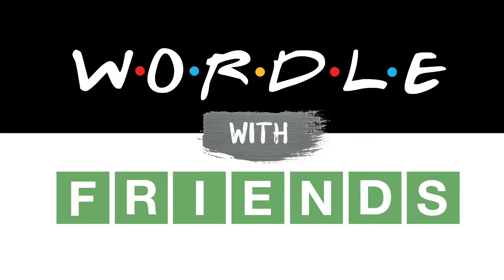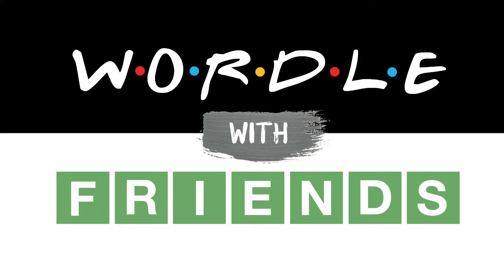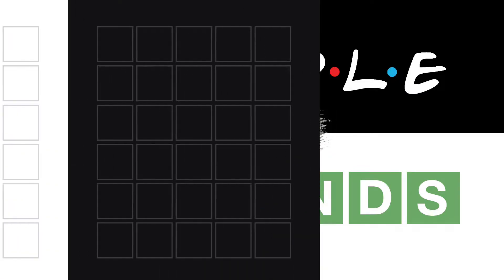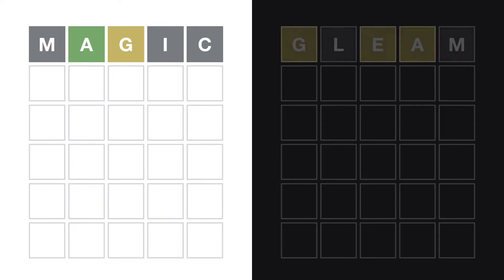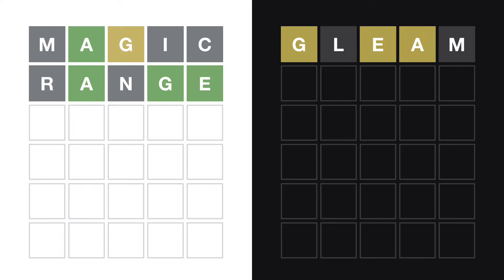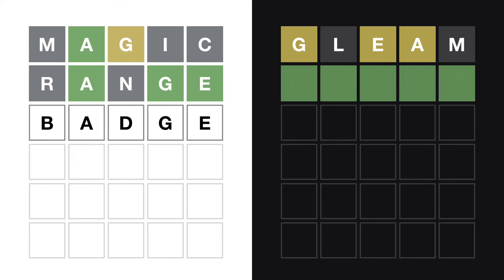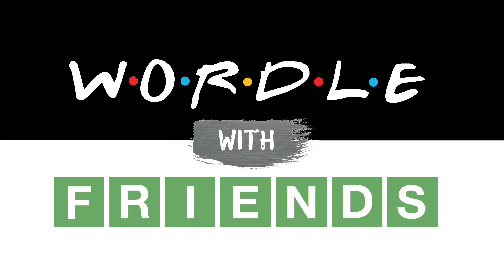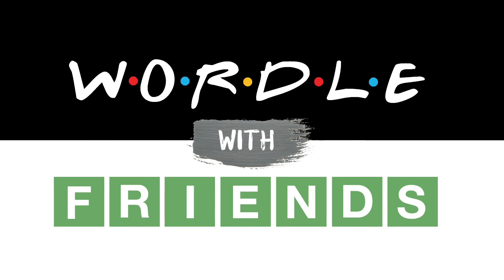Wordle With Friends Ep. 62: Wordle 321 05/06/2022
Doctor Steven Strange is a fictional character appearing in American comic books published by Marvel Comics.  Created by Steve Ditko with Stan Lee, the character first appeared in Strange Tales #110 (cover-dated July 1963).  Doctor Strange serves as the Sorcerer Supreme, the primary protector of Earth against magical and mystical threats.

Marjorie Jacqueline "Marge" Simpson (née Bouvier) is a character in the American animated sitcom The Simpsons.  Created and designed by cartoonist Matt Groening, Marge is the matriarch of the Simpson family and is often portrayed as a stereotypical television mother.  She is known for her distinctive blue beehive hairstyle.

Lieutenant Frank Columbo is the eponymous main character in the American detective crime drama television series Columbo.  Created by Richard Levinson and William Link, the character is a shrewd but inelegant blue-collar homicide detective whose trademarks include his shambling manner and off-putting, relentless investigative approach.

Trevor Ikrath and Dillon Flynn are American Wordle Friends, best known from the daily gameshow Wordle With Friends, which launched in March of 2022.